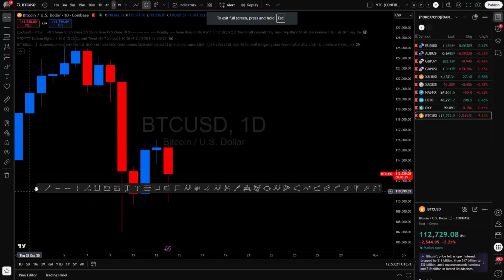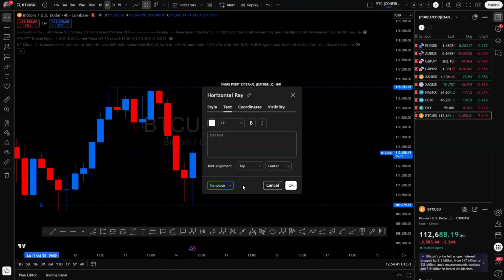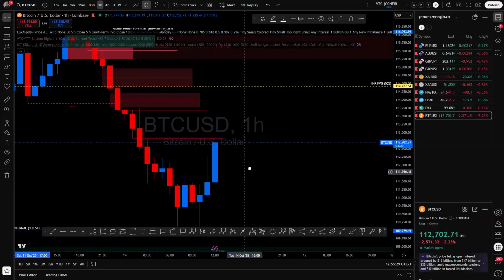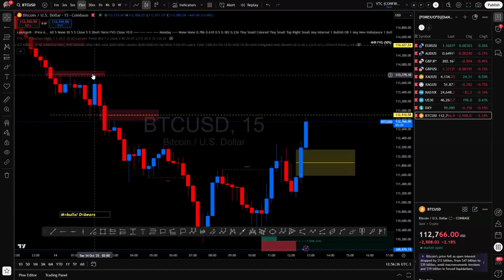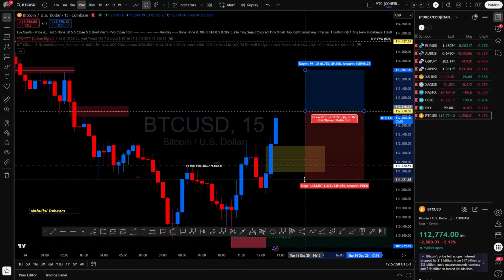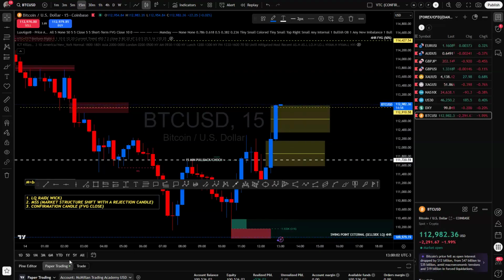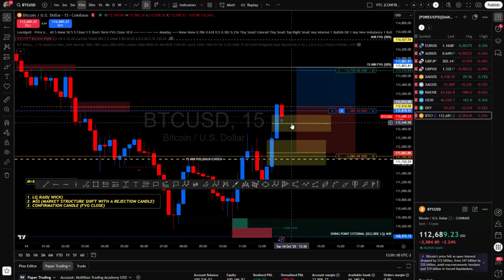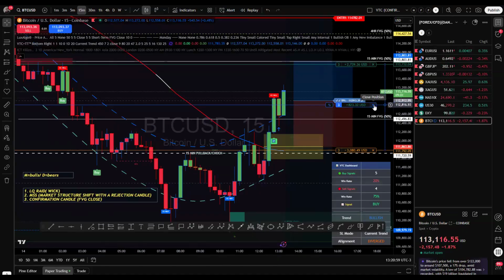PRICE ACTION CONCEPTS FORWARDTESTING STRATEGY ON BTCUSD (10/14/2025)